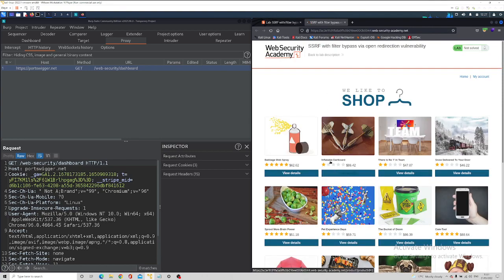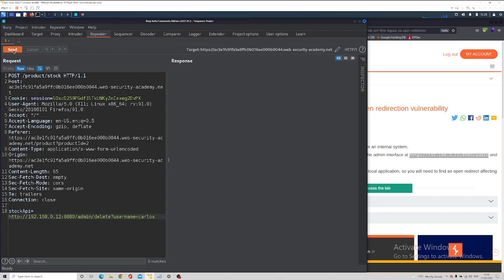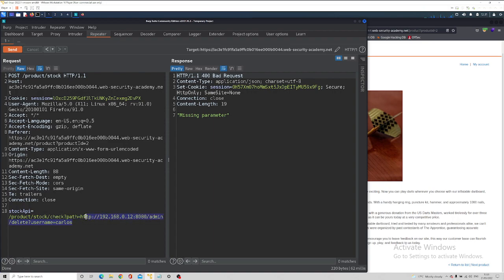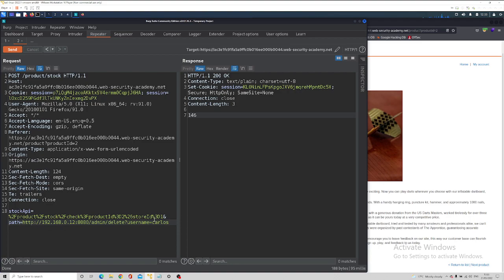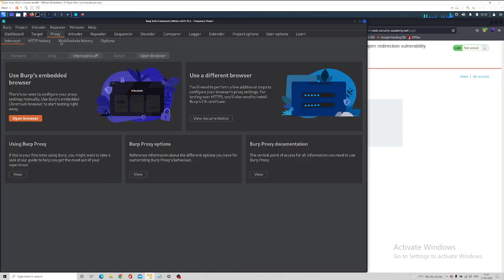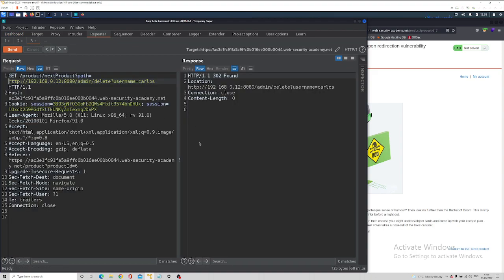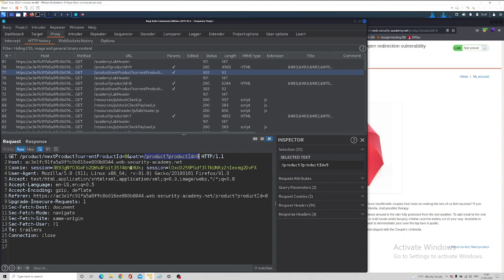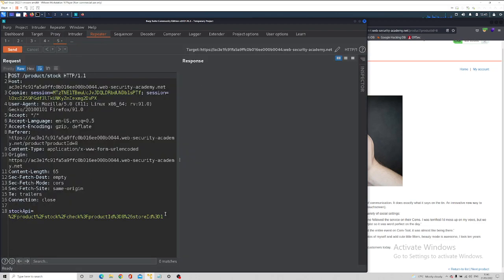SSRF with filter bypass via open redirection vulnerability - VIDEO SOLUTION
These episodes will be a simple look through the Portswigger labs that will show you my thought process and hopefully teach us both something along the way...